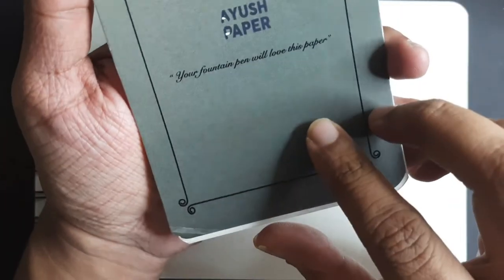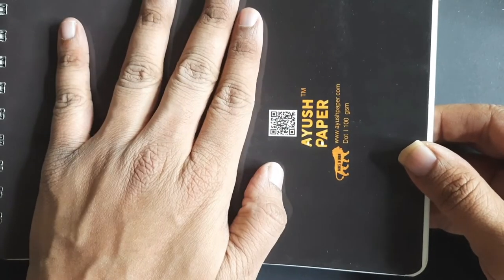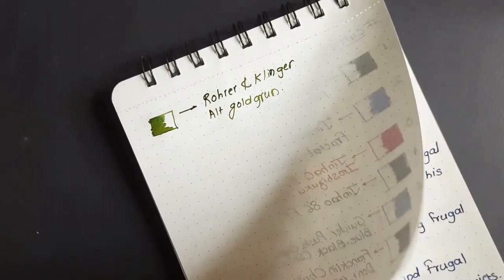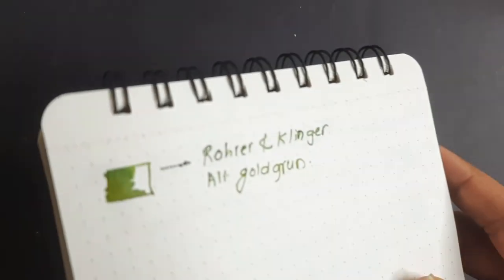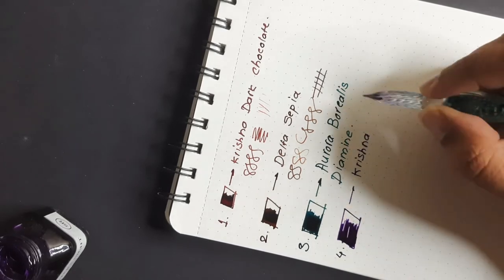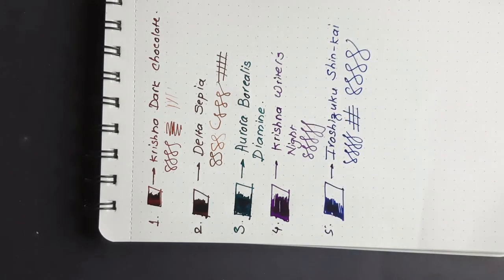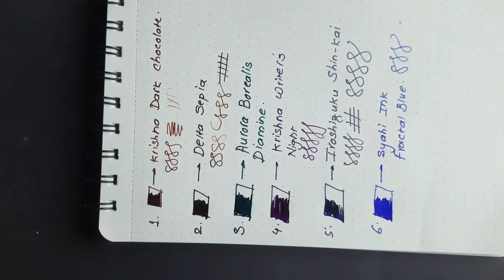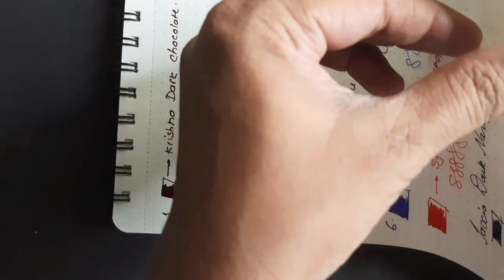Best Paper for your fountain pen - Ink Friendly paper review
In this video I have reviewed Ayush Paper 100 gsm paper

for your suggestions and Queries